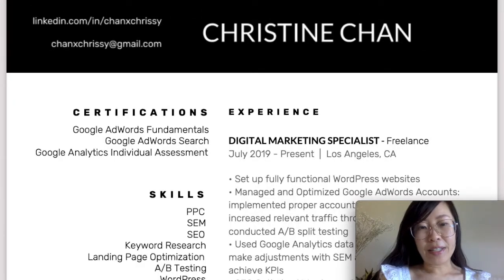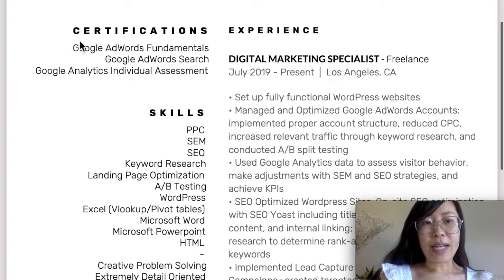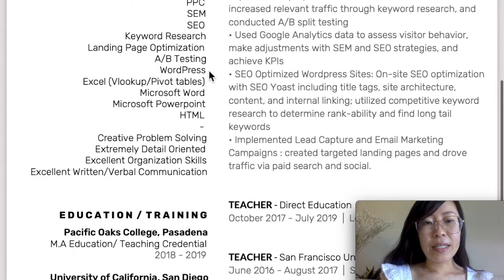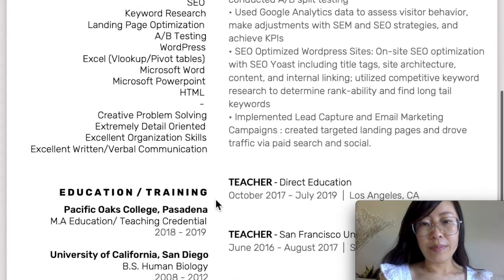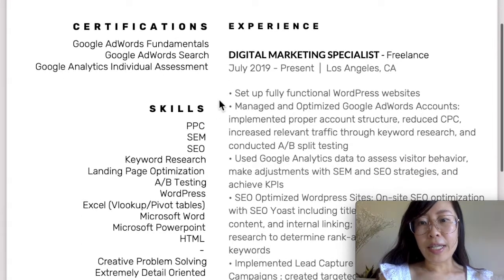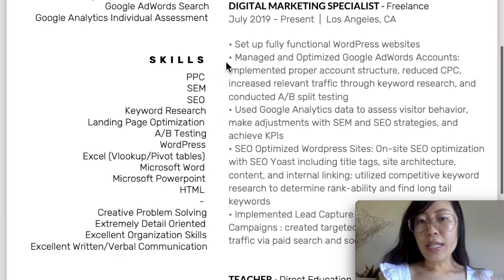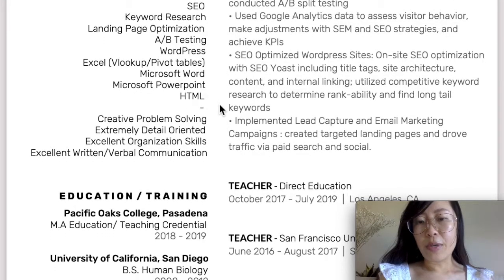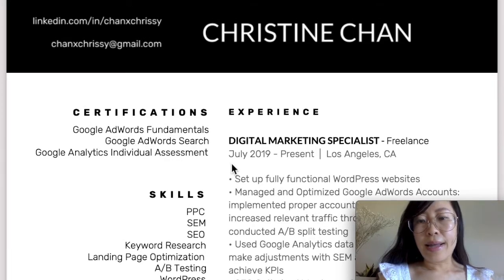Hired In 2 WEEKS With This Resume 📝👏🏻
In this video, I show you my template resume and how you can get your resume noticed so you can get the interview. I go over certifications, technical skills, soft skills, education, and experience.
Make an impactful digital marketing resume to get you that first dream job!

yours,
christine・ᴗ・

🌸 ABOUT ME 🌸
Before I knew anything about digital marketing, I worked full time as an elementary school teacher. I was extremely burnt out and unhappy until I stumbled across this career. Currently, I am working as a digital marketing manager while also teaching students in my beginner digital marketing course.  This field has changed my life and I made this channel to help guide those who are seeking a career and hope to be successful in doing so.